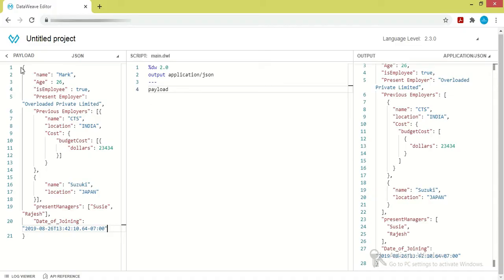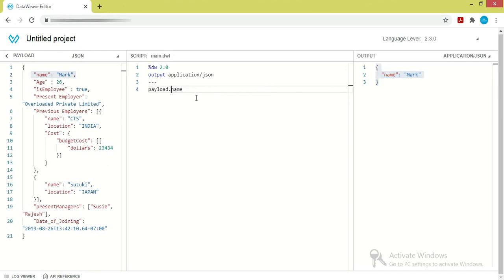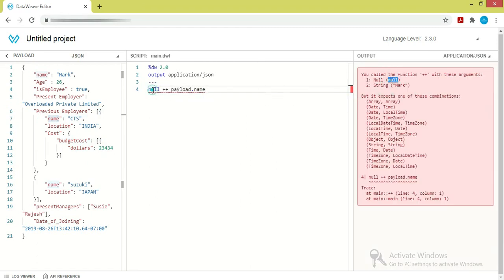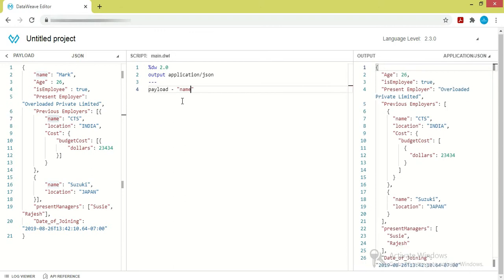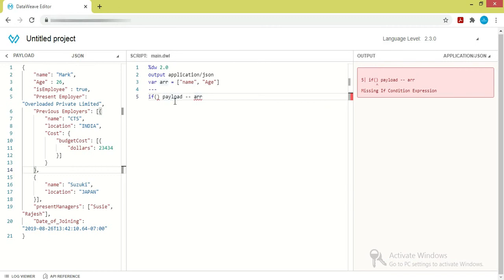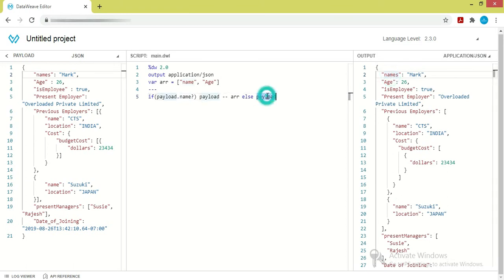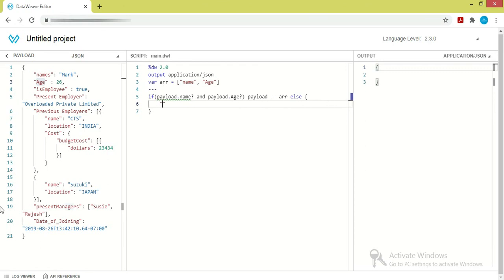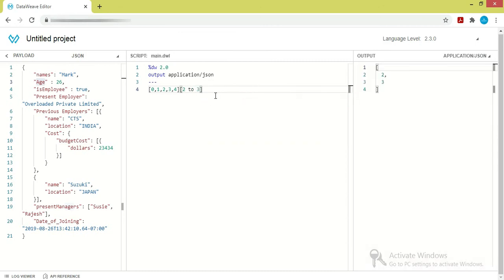Dataweave 2.0 Series Part - 3 (Basics to Advanced)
In this series you will learn everything from basic to advanced parts of Dataweave. I am going to cover as much as can. So, see this series as a sequence of chapters separated for your own ease, rather than thinking that this division is related to specific categories of Dataweave.

So, always start this series from the first video (part-1)

I accidentally swapped the words key-value selector with key present selector and vice versa. My bad!

Menu:
00:29 - Key value selector inside a JSON Object
00:58 - Key value selector direct usage
String Concatenation variations: (1:05)
Key removal operations: 3:23
Usage of global vars: 4:27
IF conditional usage: 4:51
Key Present selector: 4:55
IF condition AND usage: 6:12
IF condition OR usage: 6:35
Else variations: 6:42
Returning ERROR message in else: 7:05
Fetching elements of arrays: 7:46
Usage of Index selector: 7:55
Usage of Range selector: 8:10
Array reversal: 8:36